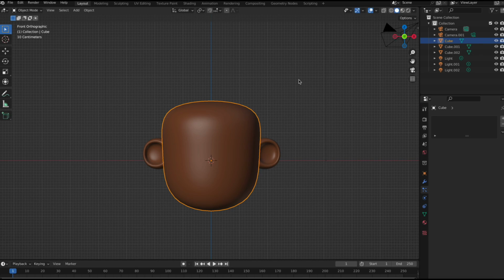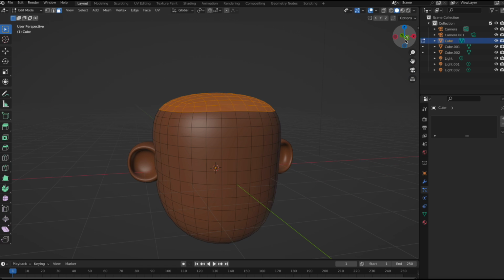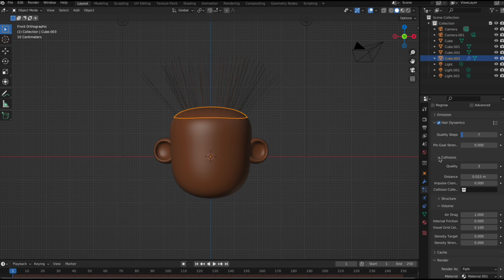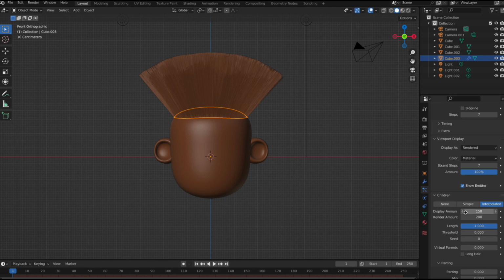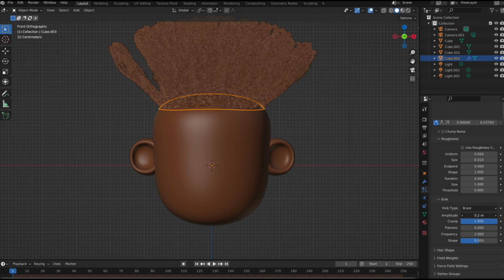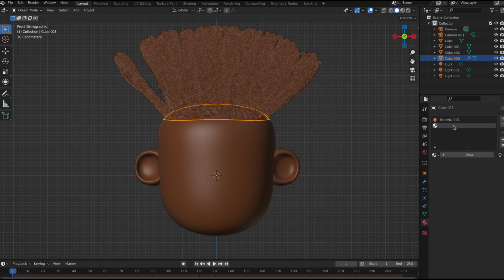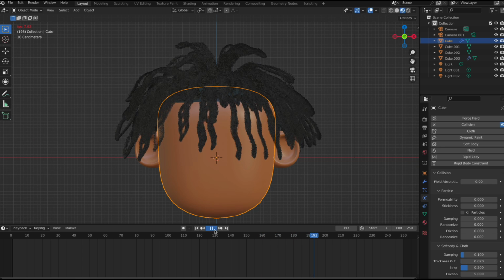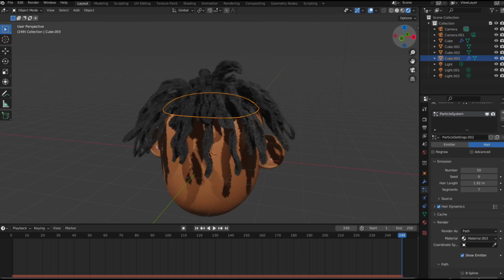Making Locks in Blender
Intro: 00:00
Tutorial: 00:55
Outro: 09:24

Music from Uppbeat (free for Creators!)